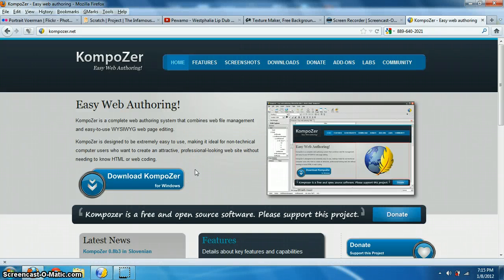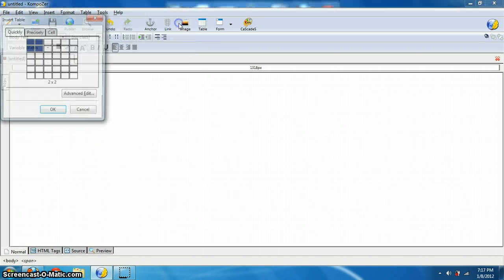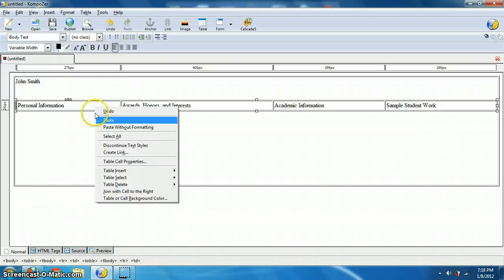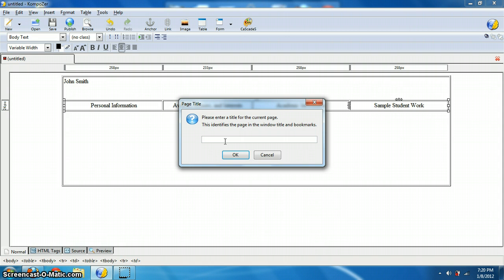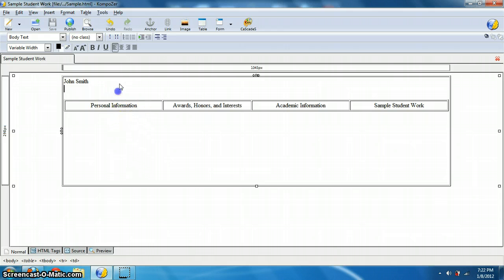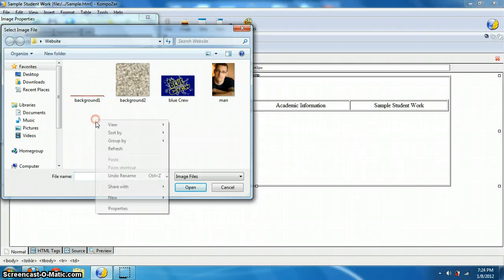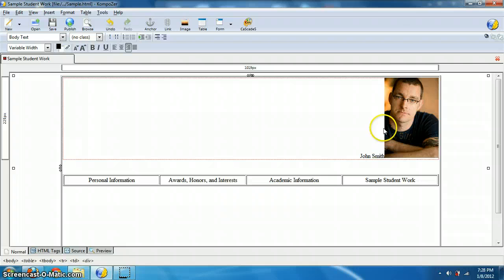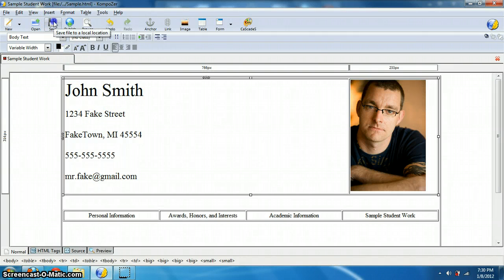Part 1 - How to Make a Website Using Kompozer or NVU